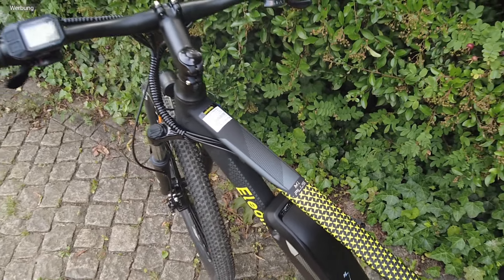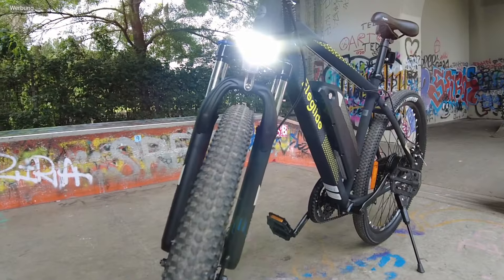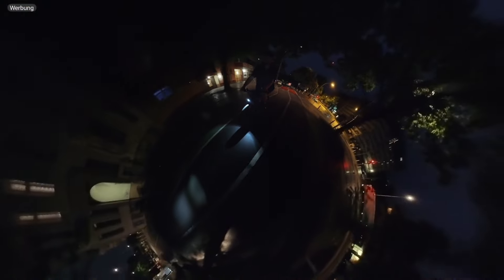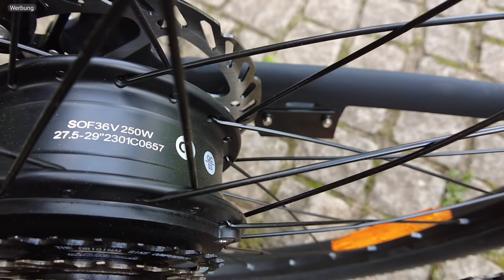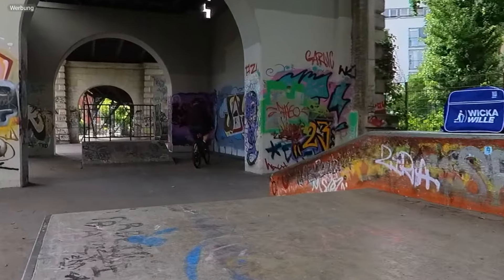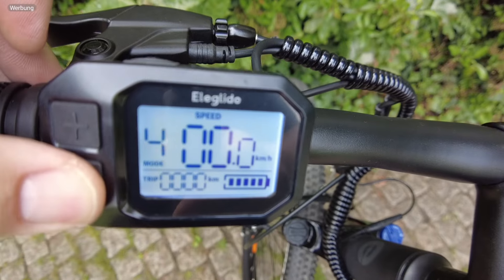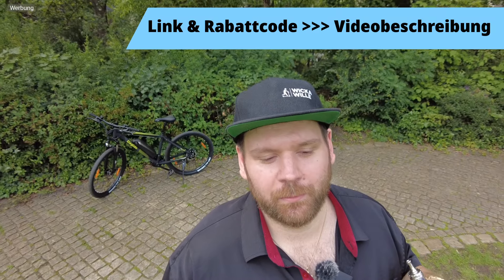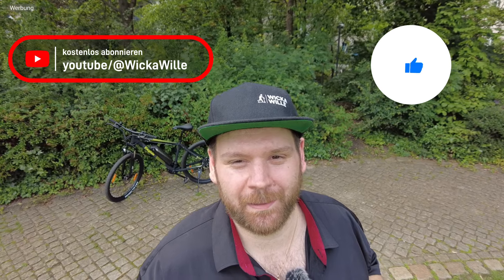Eleglide M1 Plus günstig & zugelassen! Pedelec 2023, 45 Nm, 25 km/h, 250 Watt, eBike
Heute gibt es endlich ein Video zum günstigen Pedelec Eleglide M1 Plus!

Timestamps
0:00 Intro
1:22 Unboxing
2:51 Review
8:03 Fazit

HINWEIS:
Alle Aussagen in dem Video beziehen sich auf meine persönlichen Erfahrungen, bzw. auf Herstellerangaben. Ich übernehme keine Haftung für die Richtigkeit der Aussagen insbesondere zu Leistungsdaten und technischen Daten der einzelnen eScooter